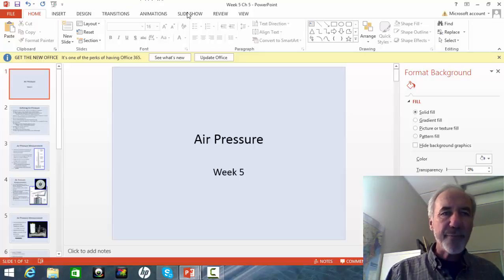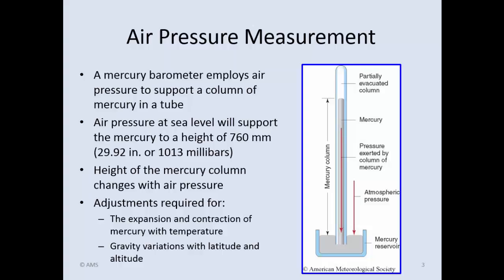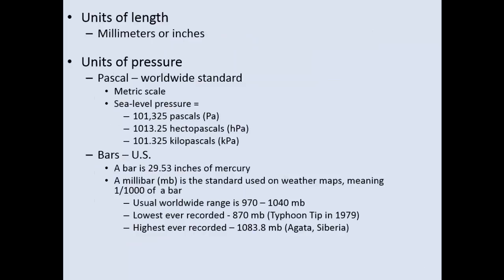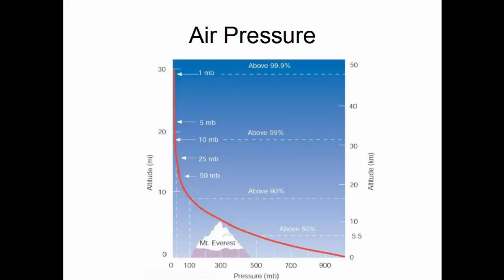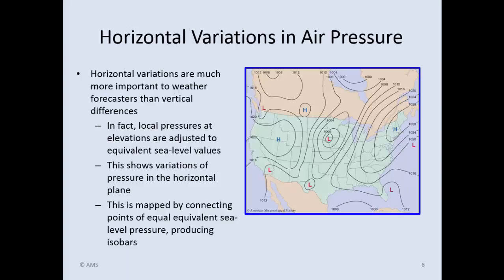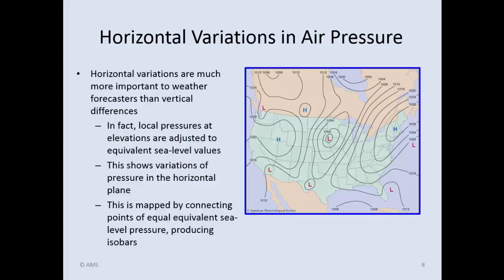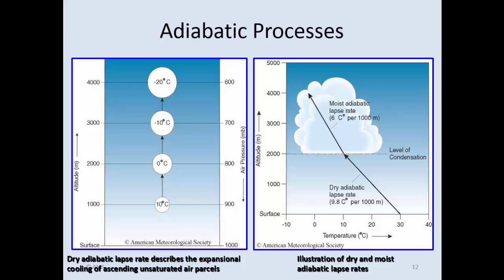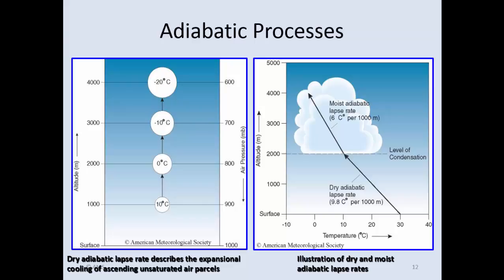Air Pressure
meteorology